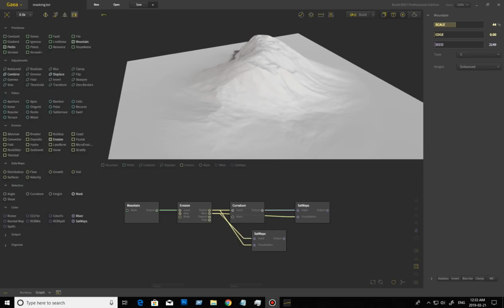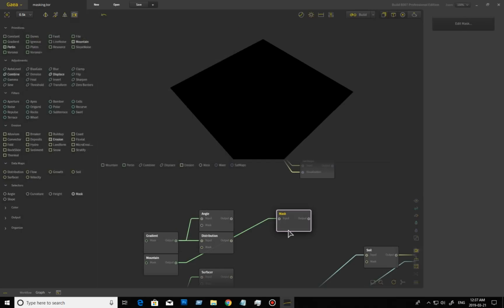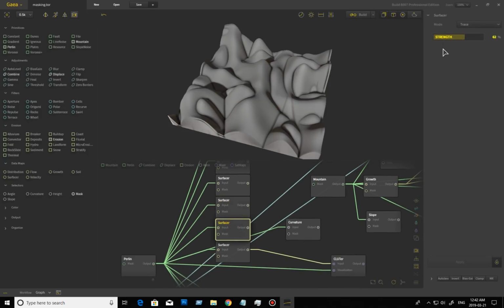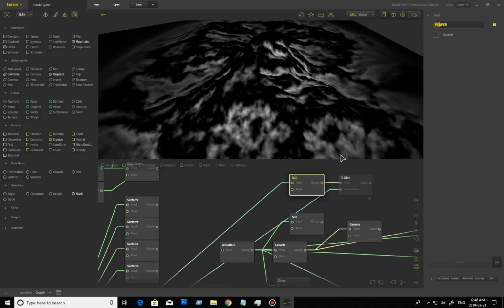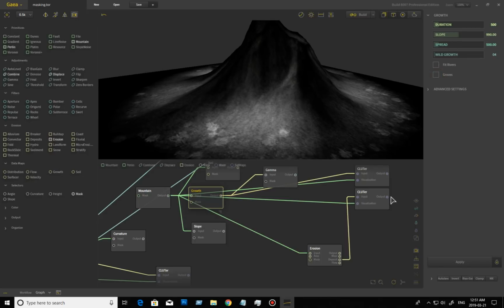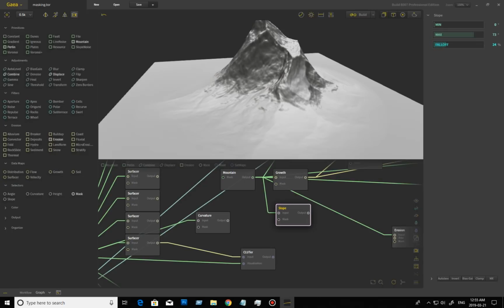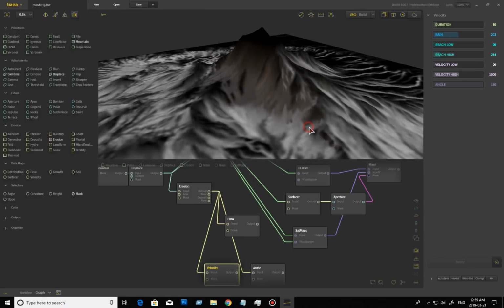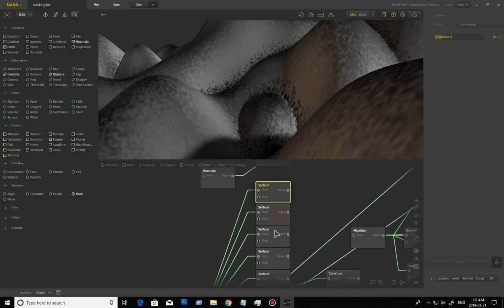Quadspinner Gaea biginners part 6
In this video I break down the Data Maps and the Selectors both because they are related to each other in function and use, but also because there are less of each than in the other nodes.

These are often used for masking areas for processing for erosion or other shape editing, or in the creation of colour maps or used as masks for distribution of instanced geo in other software.

I hope you find the information useful :)